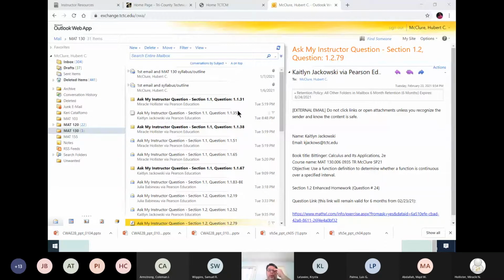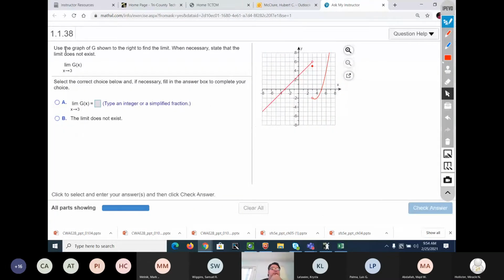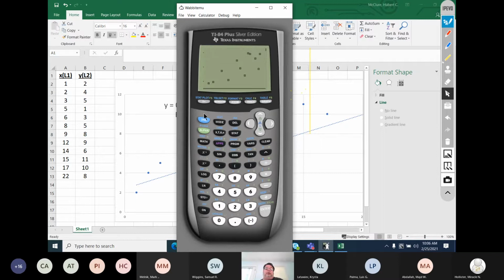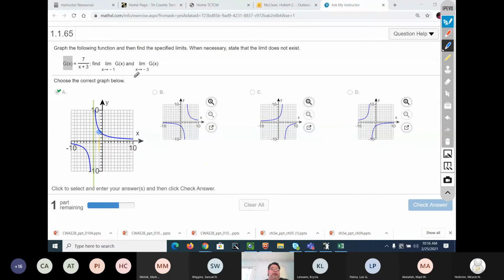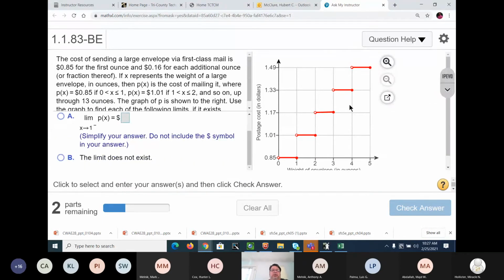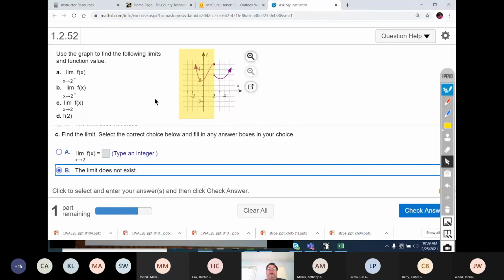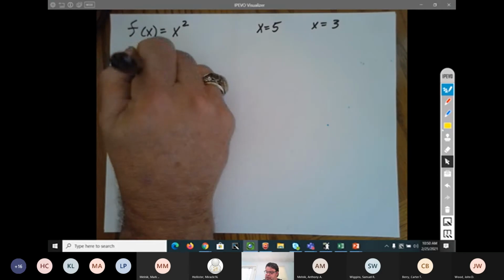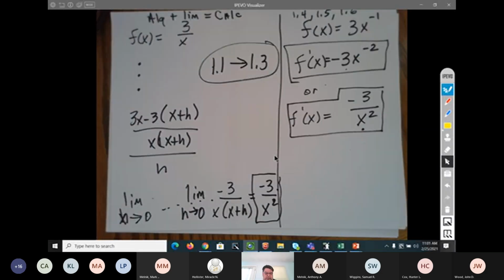2/25/21 (more 1.1-1.3 )